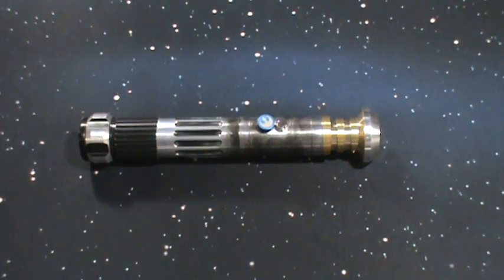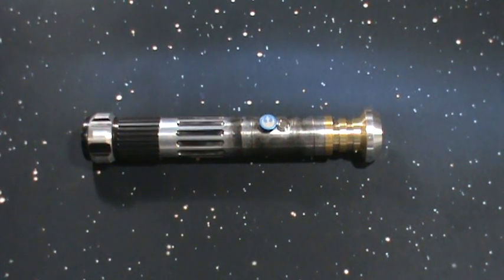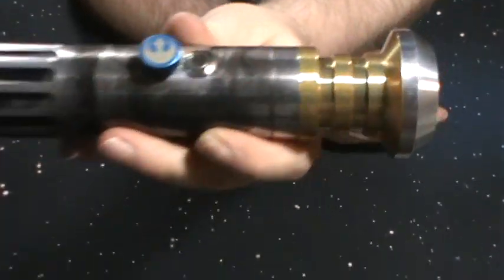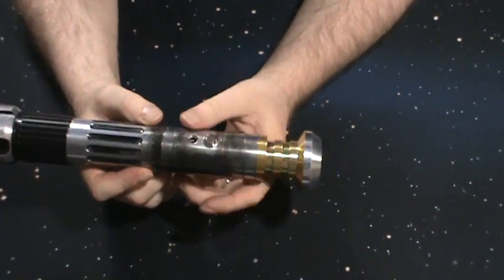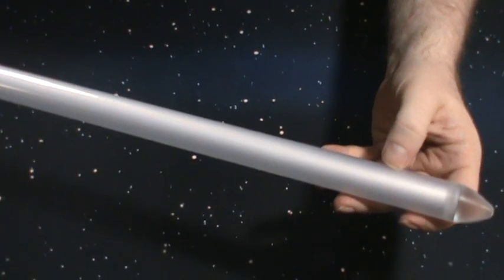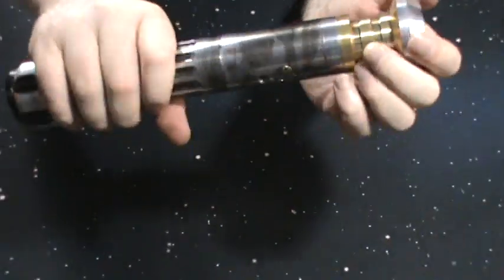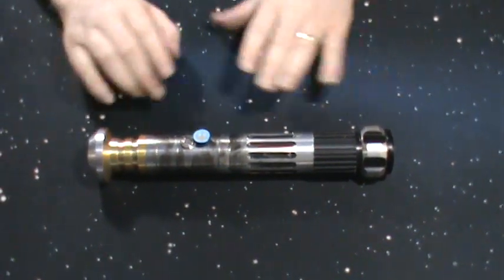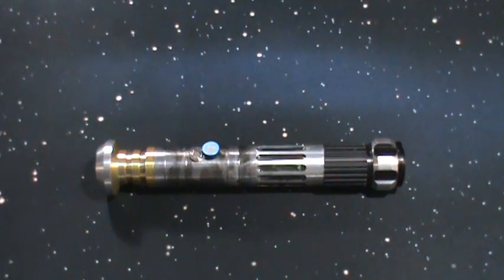The Custom Saber Shop lightsaber build Review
This saber was built by my good buddy Larry who I was very specific with about what I was looking for.  I needed a hilt with no sound and no protrusions so that I could duel with it without the hindrances of gribblies. I feel like he nailed it and the tone of blue in the LEDs  is just awesome.

Here's a quick link to my facebook page if you're interested.  :)